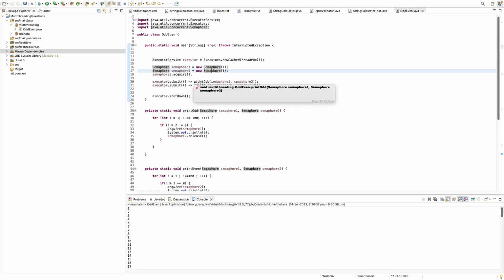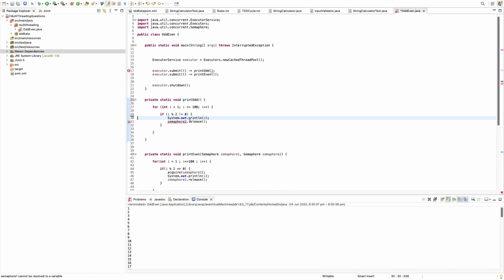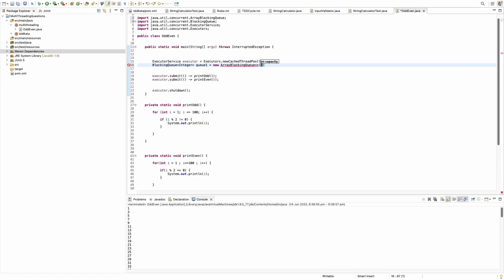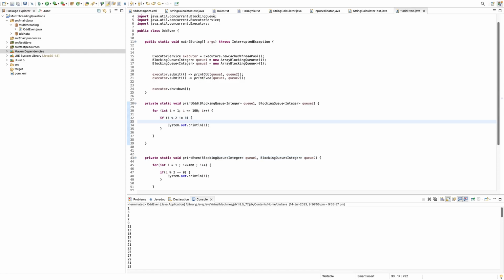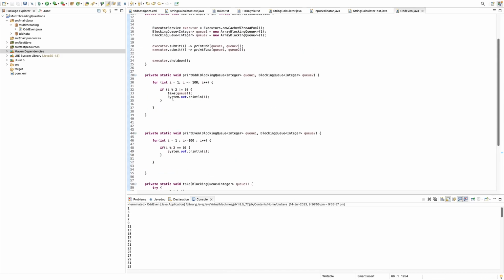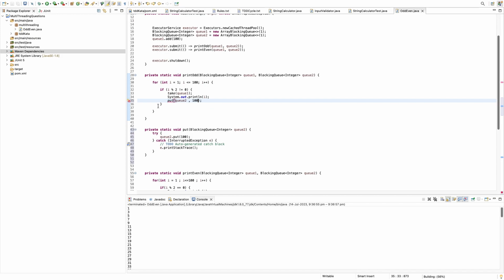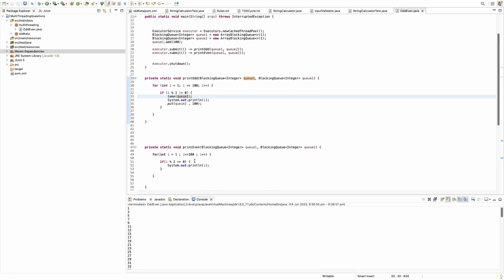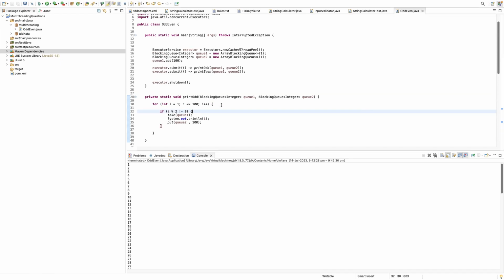Multithreading interview coding problem print odd even using blocking queue